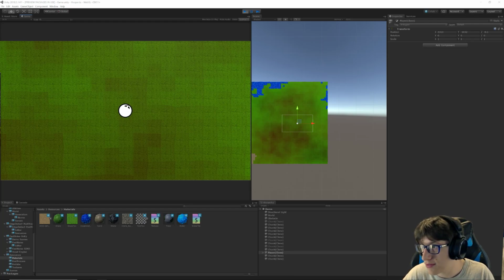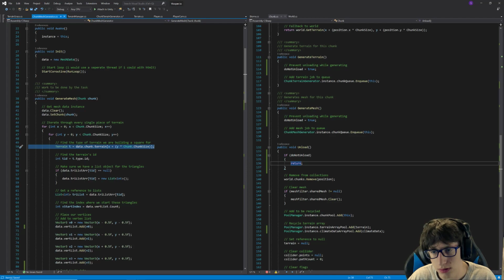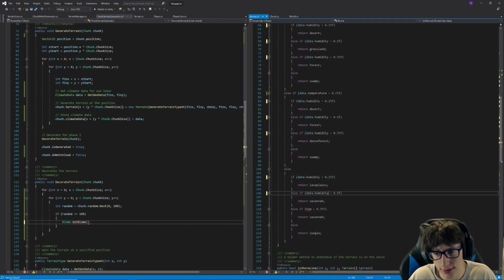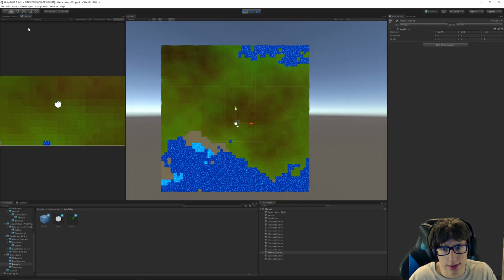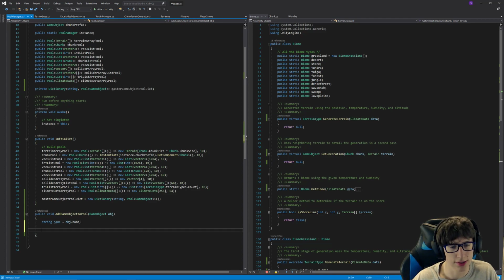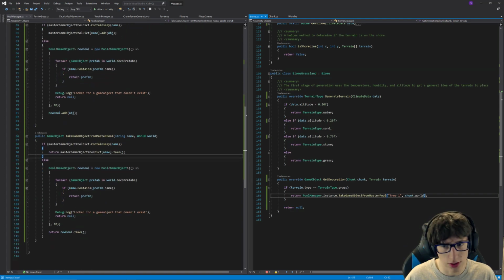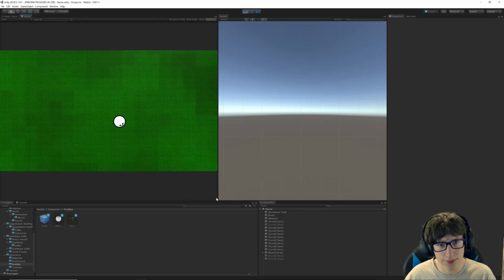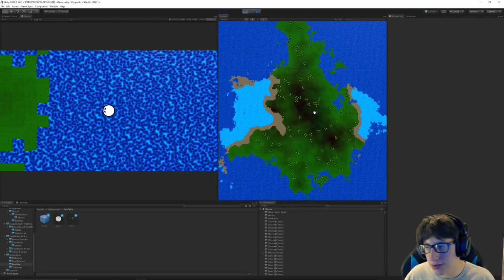Let's Make a Game! | Vooper.io | Trees and Grass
We make a game.

IP: Play.NerdCraftMC.Com